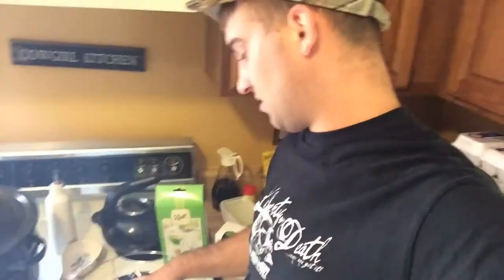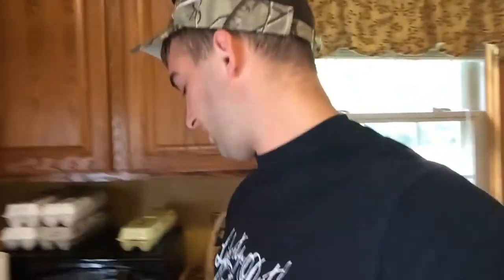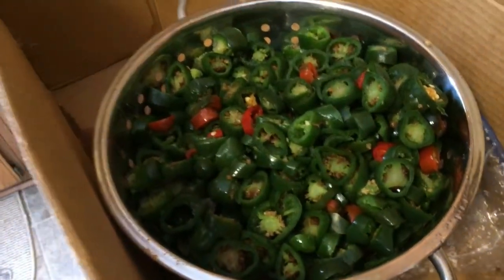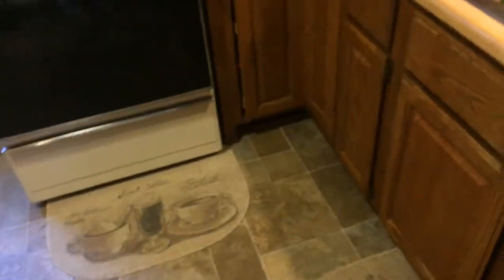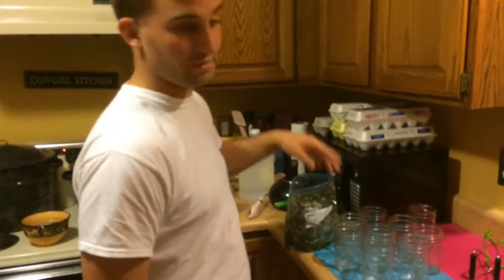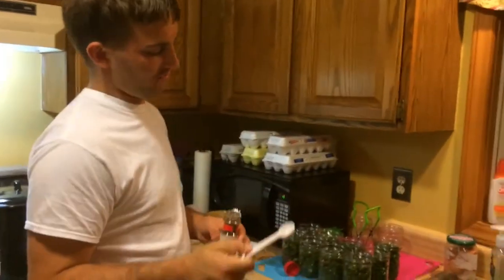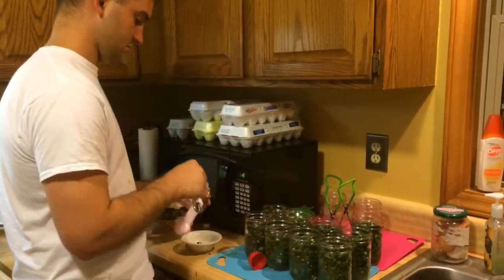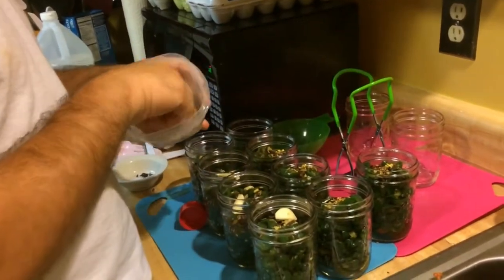Canning Frozen Jalapenos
Here I show how I can jalapenos that I have been saving up over time by freezing them. Before I froze them I cut the tops of and then sliced them up with scissors into the bag.
I made a brine with 2 parts vinegar, 1 part water and a couple pinches of sea salt
I used pickling spice and a clove or two of garlic in the pickling.